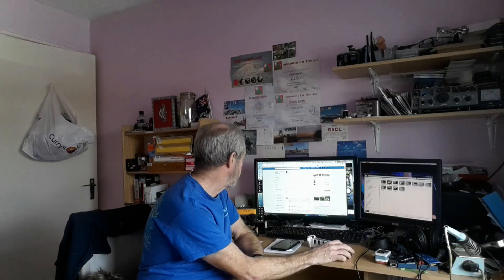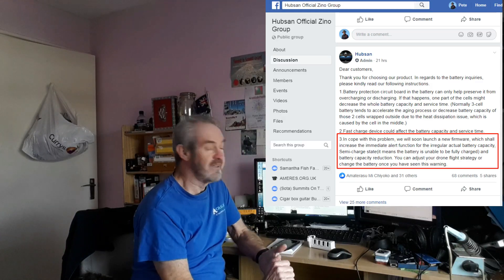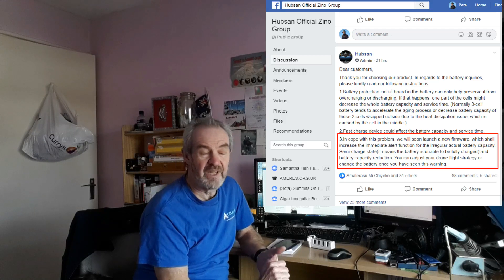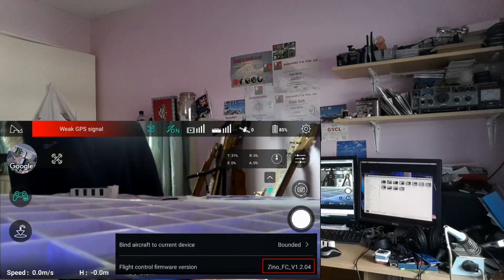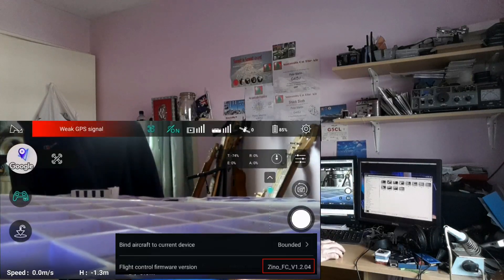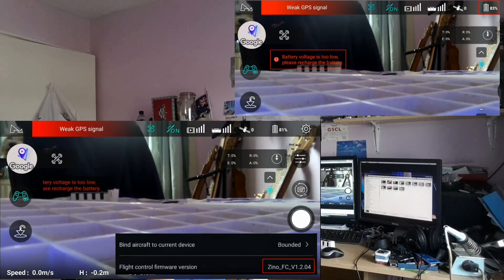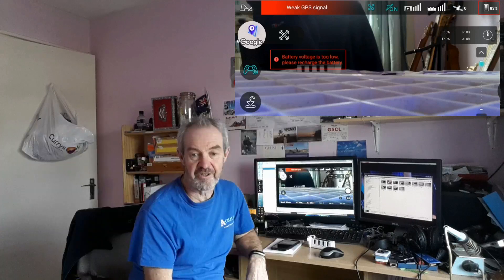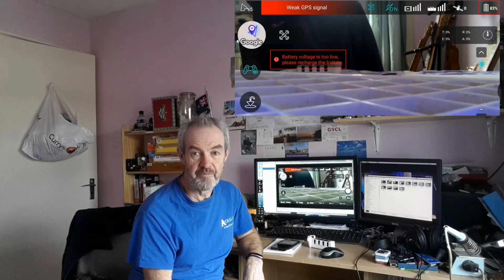Hubsan Zino - New Battery monitoring?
Hubsan announced yesterday (24 November) that they would provide new battery monitoring as a firmware update to be released 26 November.
So is this different from the update they made on 9th November in FC1.2.04 or is it old news?
If new,  will it be any more use than the current ambiguous message?...